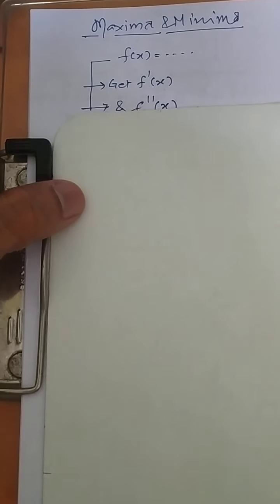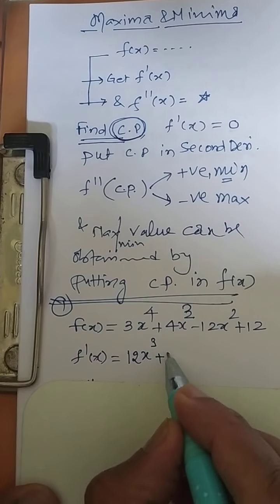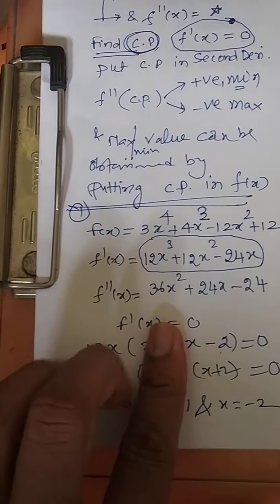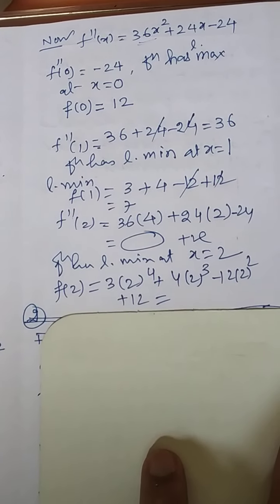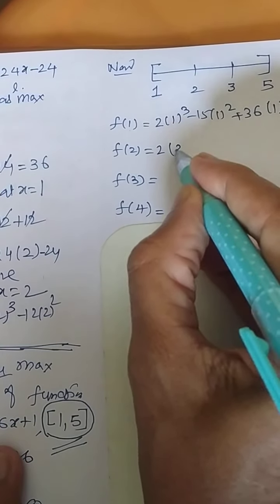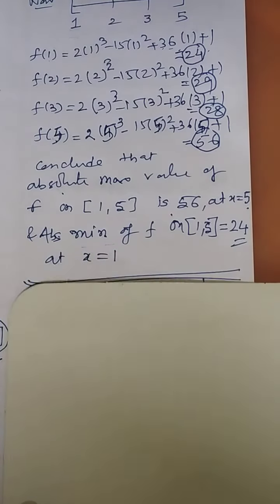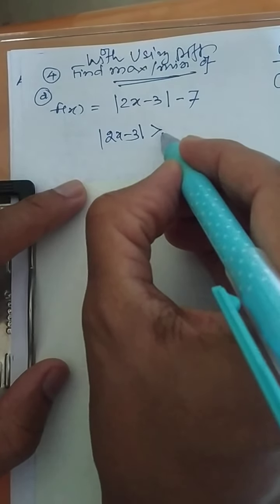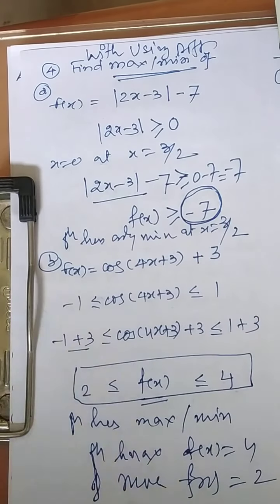7. Maxima and Minima